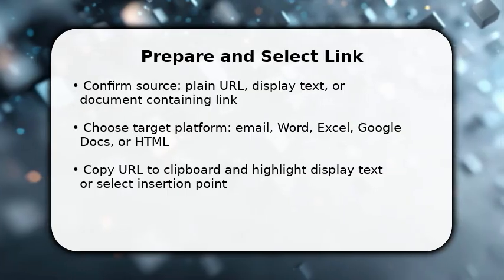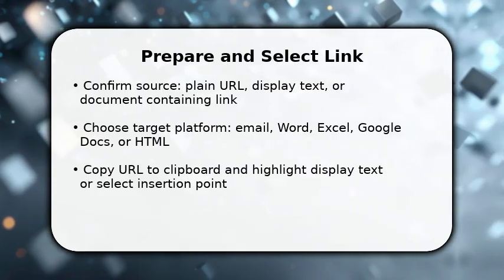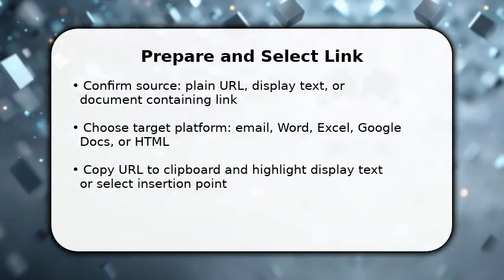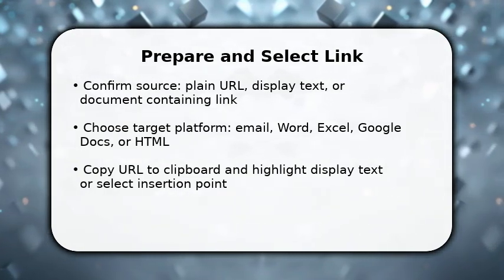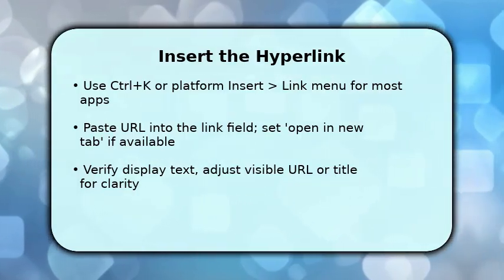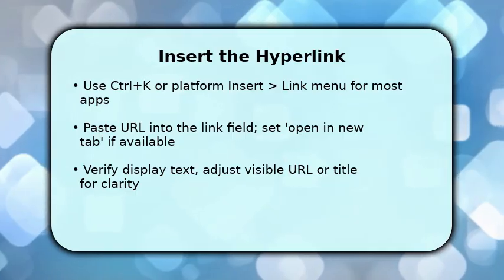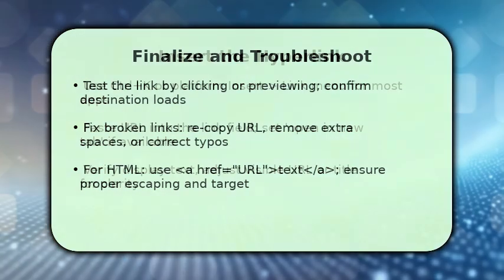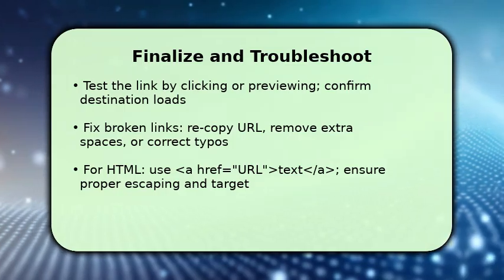How to Convert Link to Hyperlink - Full Guide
How to Convert Link to Hyperlink - Full Guide | 🔒 Surfshark VPN Deal — Stay private and secure. $1.99/mo + 3 Months Free ▸

Dive into the essential guide on converting links to hyperlinks, a crucial skill for enhancing your website'dictory navigation and user experience. Learn step-by-step techniques with our comprehensive tutorial.

convert link, hyperlink creation, website optimization, navigation tips, SEO basics, web development guide, online tutorials, how to hyperlinks, improve website usability, digital content enhancement